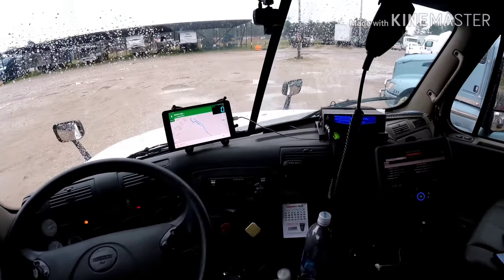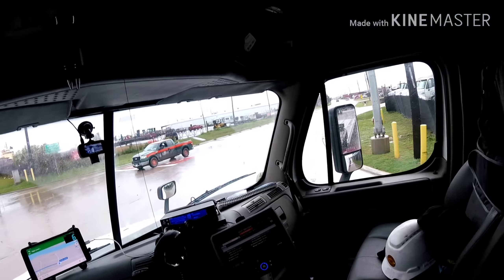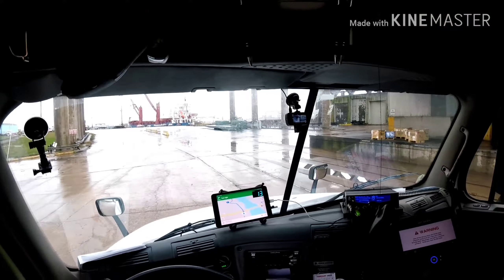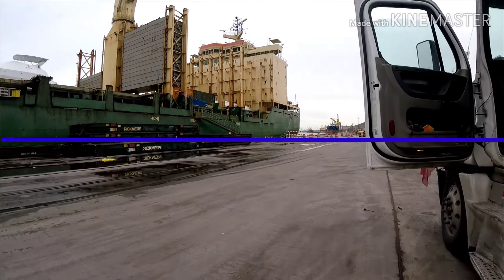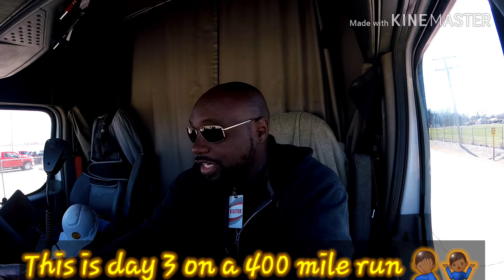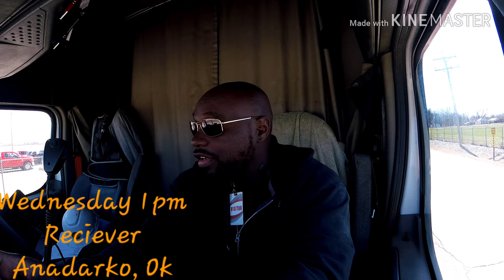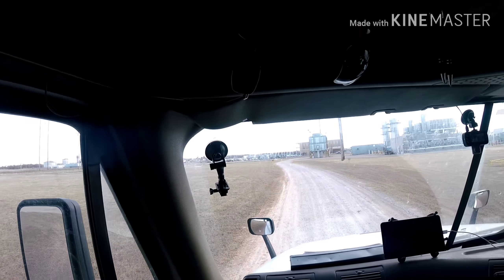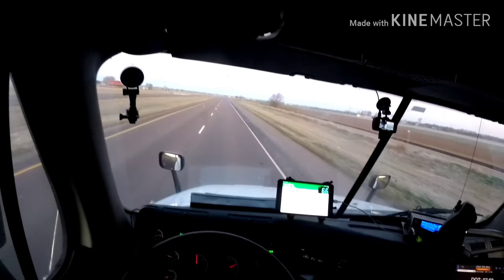Oversize Loads Ep.24 | Oklahoma Wouldn't Let Me Be Great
A 1 day trip turns into a 4 day trip. Oklahoma denied my permit request until Anadarko approved it. Time waisted, Detention paid, Lessons learned...